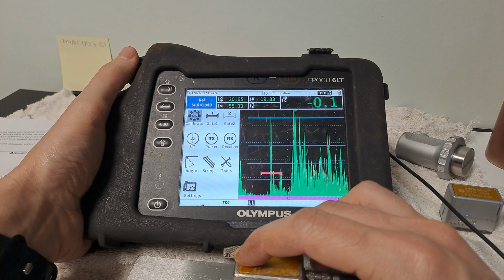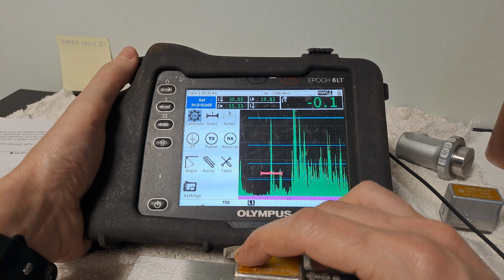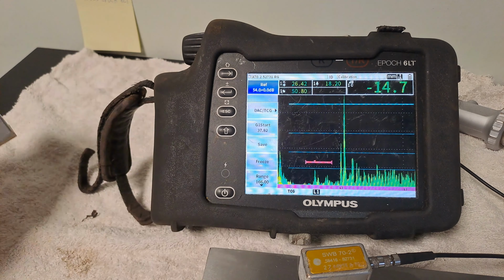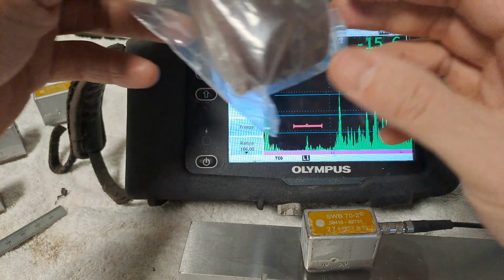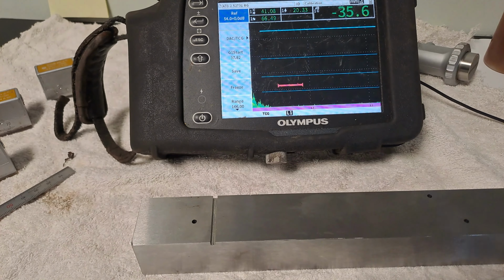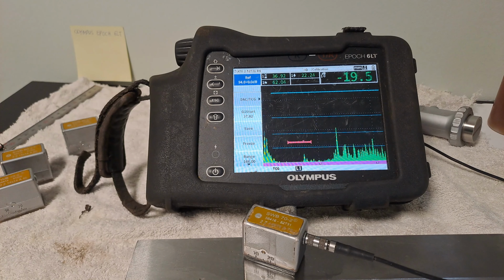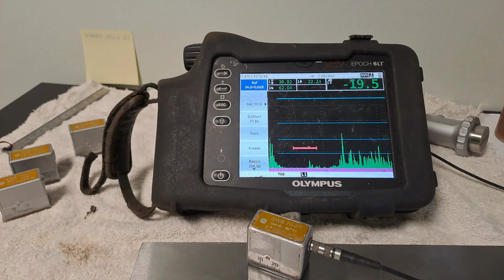[ENG] OE6LT - 1.2 OLYMPUS EPOCH 6LT - More of Part 1.1 (+Old Probe Repair with Sand Paper)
OE6LT: Olympus Epoch 6LT, Part 1.2
In this video: Menu + Old Probe Repair